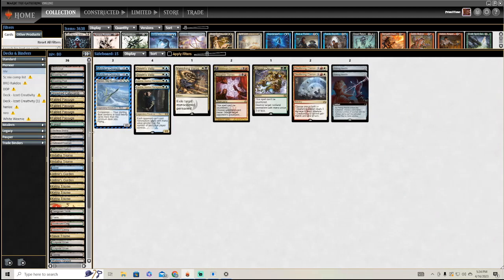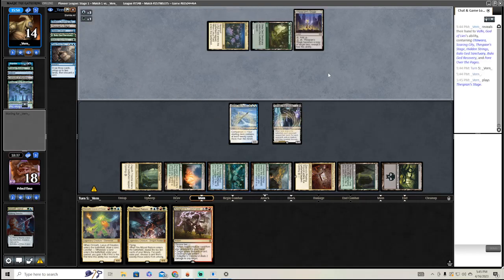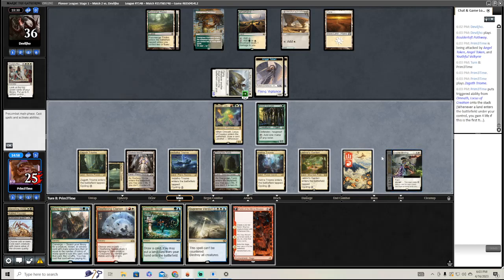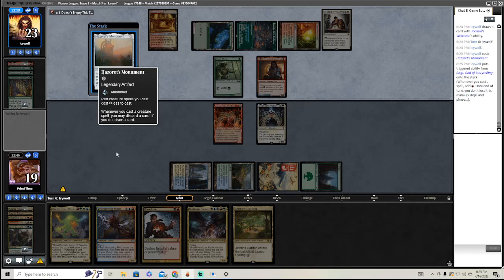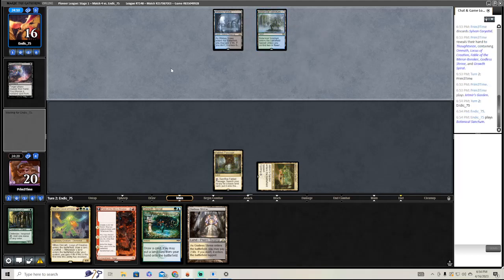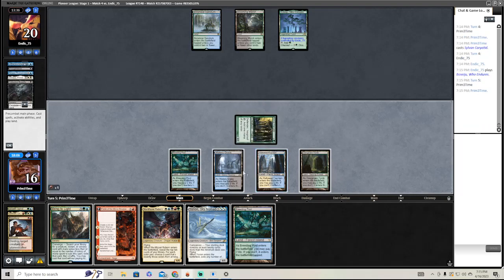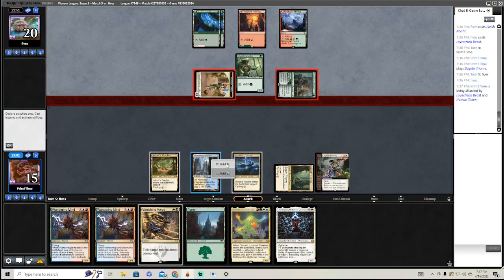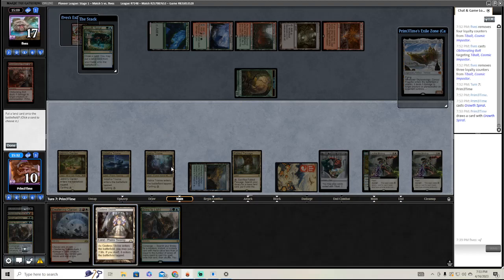5c Yorion Bring to Light ?!?!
@LeonardRouth playing his season 4 RCQ Niv to Light list